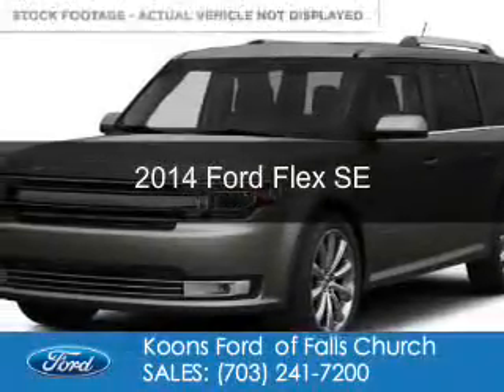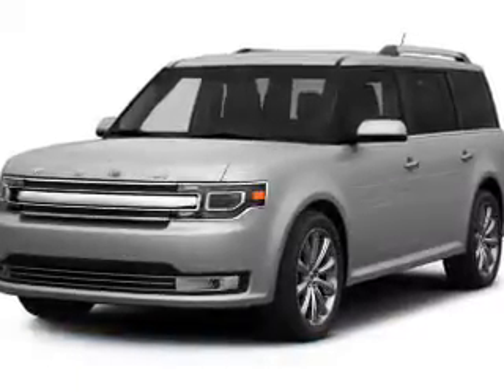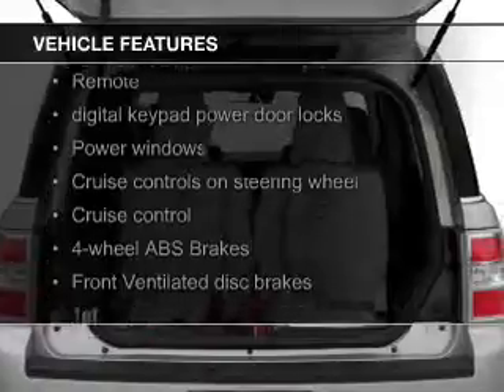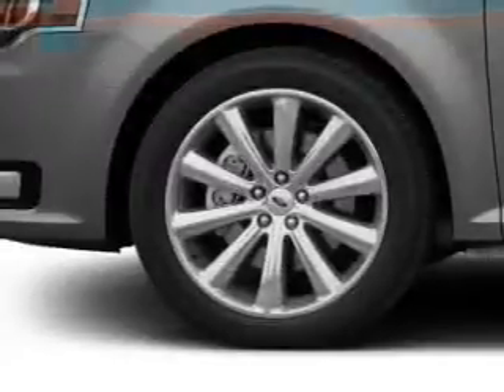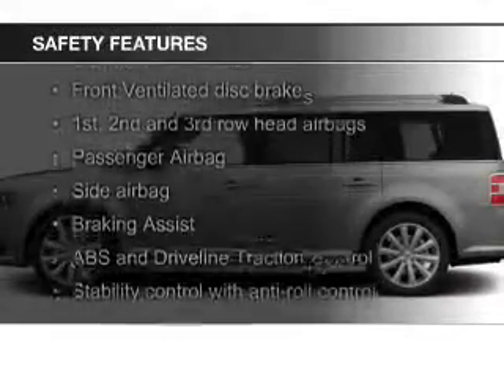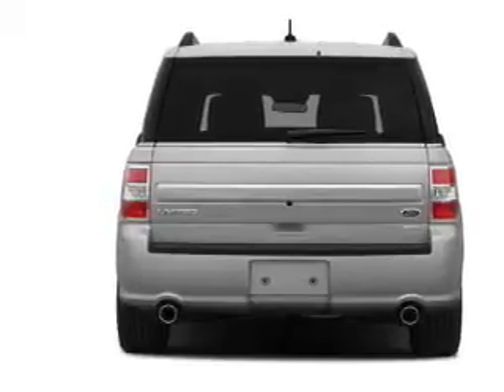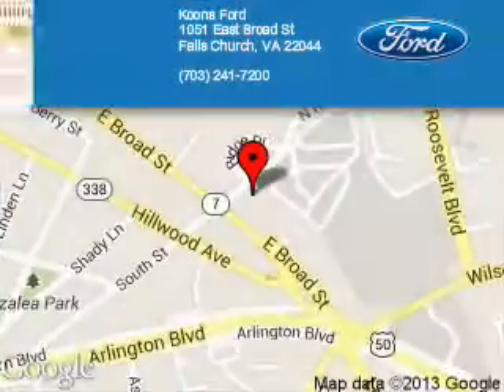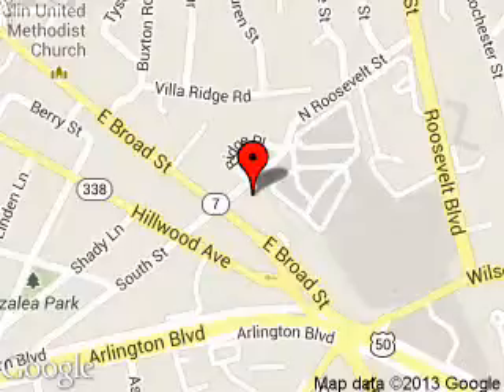2014 Ford Flex - Falls Church VA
Phone:
Year: 2014
Make: Ford
Model: Flex
Trim: SE
Engine: 3.5 liter 6 cylinder 24 valve
Transmission: 6-Speed Automatic
Color: Mineral Gray
Mileage: 0
Address:
1051 East Broad Street